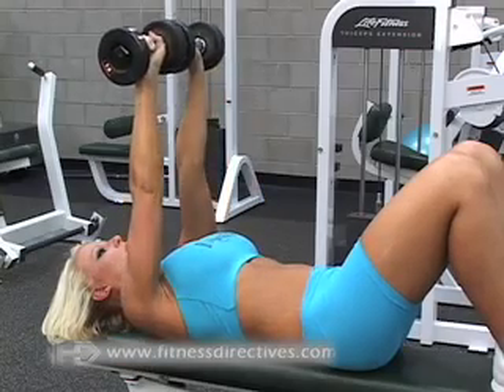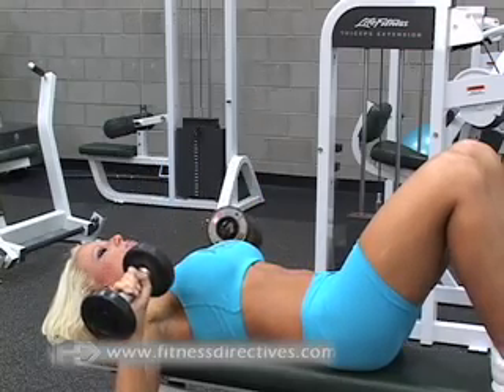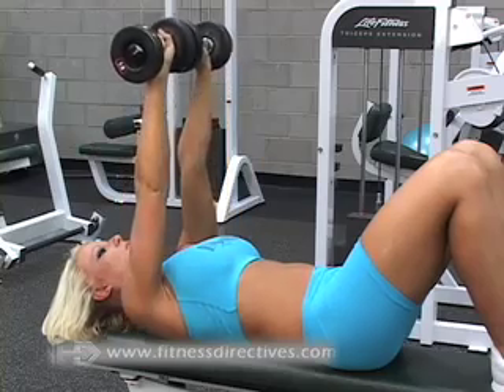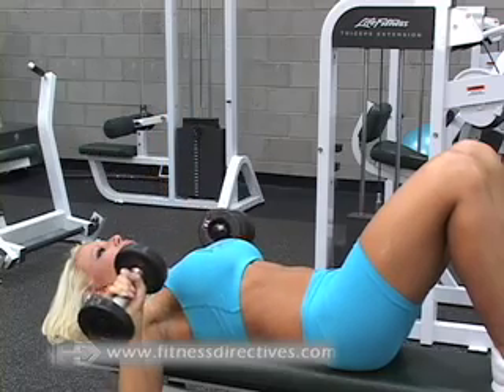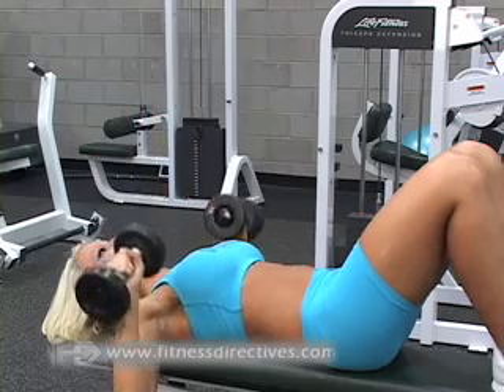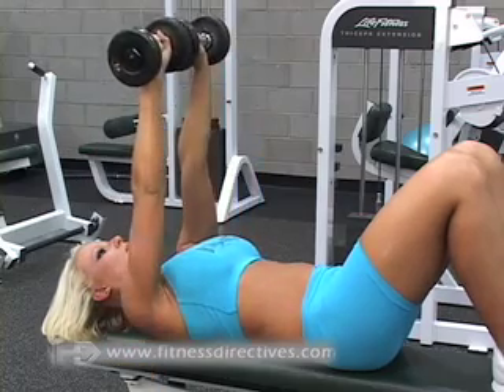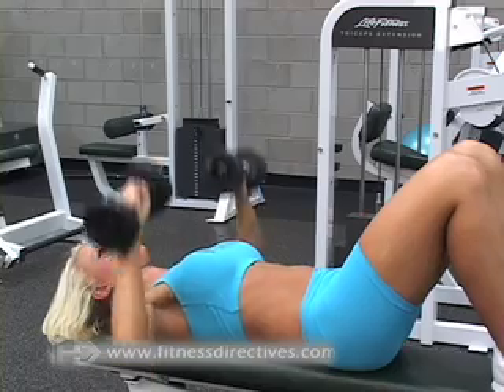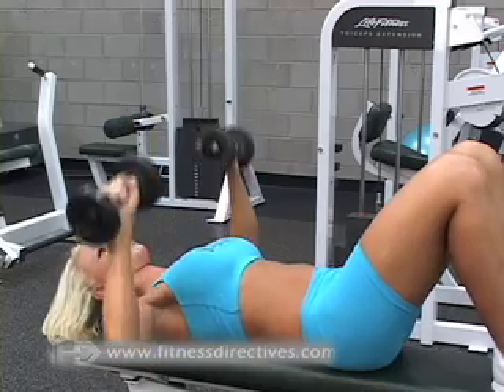How to Do Flat Dumbbell Bench Presses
Lying flat, with your back pressed flat and firmly onto the bench, abs tight and feet up may help with this, hold your dumbbells with your arms at about 90-degrees, exhale through your mouth as you press the dumbbells directly above you as though drawing an upside down with the dumbbells.

Inhale through your nose as you return the dumbbells back to their original position.